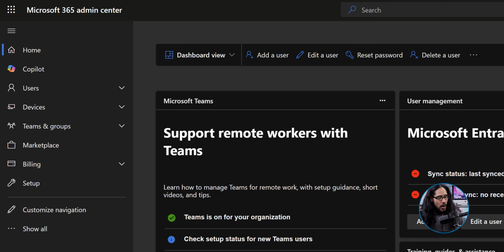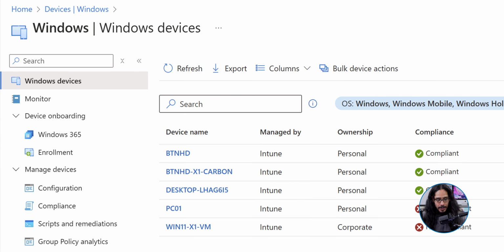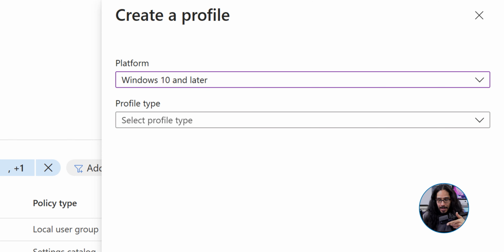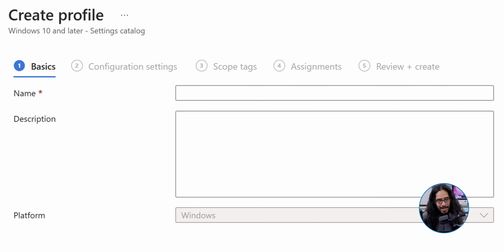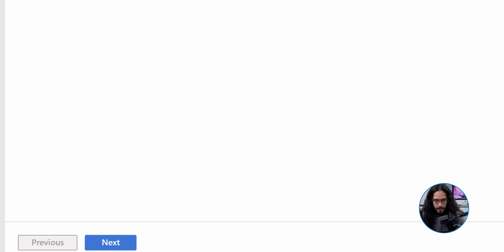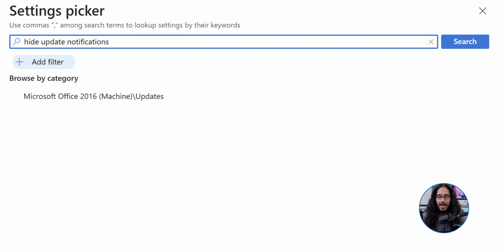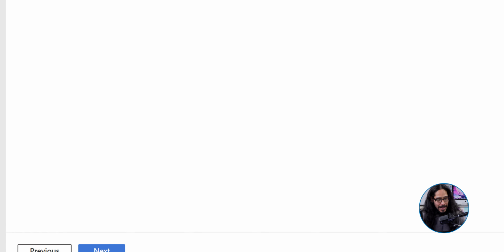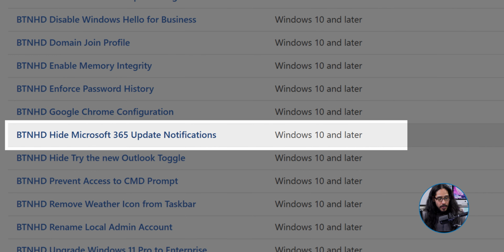How to Hide Office Update Notifications Using Intune | Step-by-Step Guide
Are those constant Office update notifications interrupting your users? In this video, I'll show you how to hide Office update notifications using Intune for a smoother user experience. Learn the exact steps to configure your policy settings and keep those alerts out of sight.

Chapters
0:00 Skit
0:02 Introduction
0:15 Logo Introduction
0:23 Log into Microsoft 365 Admin
0:27 Microsoft Intune Admin Center
0:33 Device Overview
0:49 Windows Configuration
0:55 Create Windows Device Policy
1:23 Configure Windows Device Policy
3:16 Conclusion